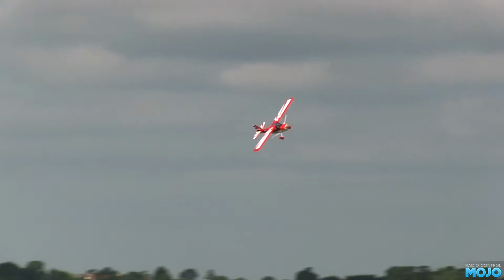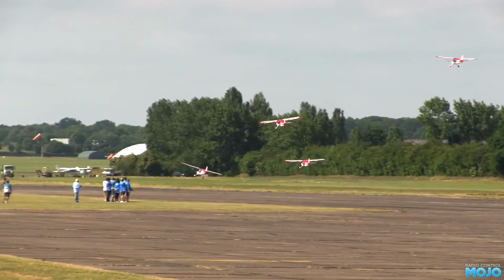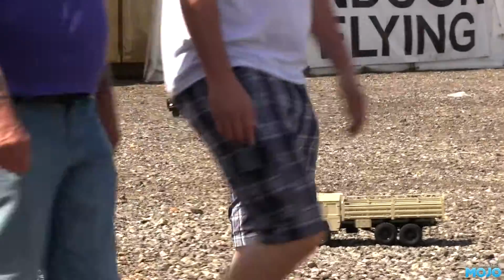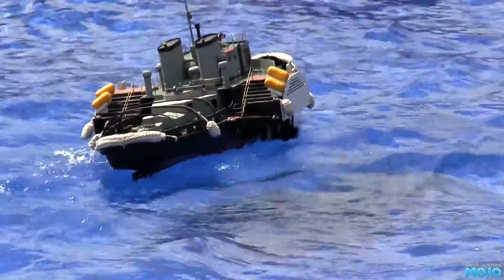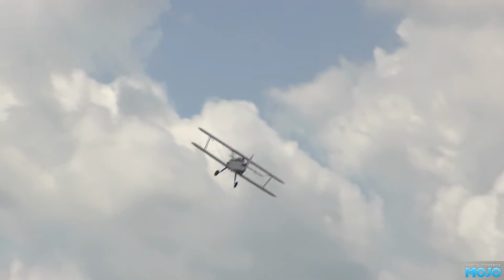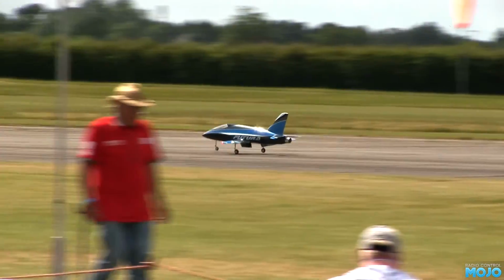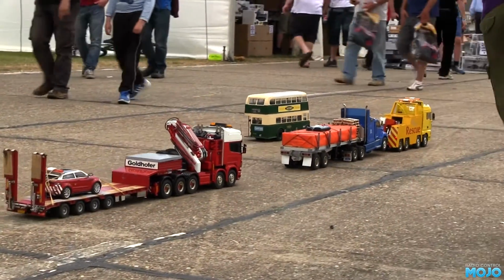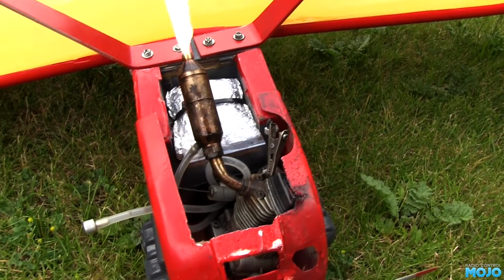Wings ’n’ Wheels - Just a quickie - 2015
In my opinion the best RC show in the UK, huge flight line and pilots who use all of it. Doesn’t matter where you end up viewing you’ll always get to see the models go by.

mojo_RCLights_Truck_B’s available now!